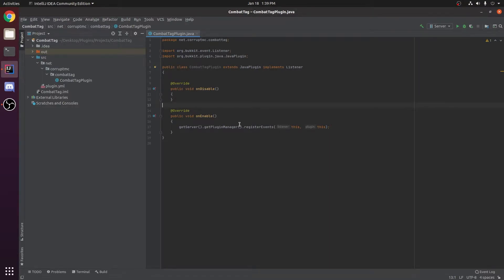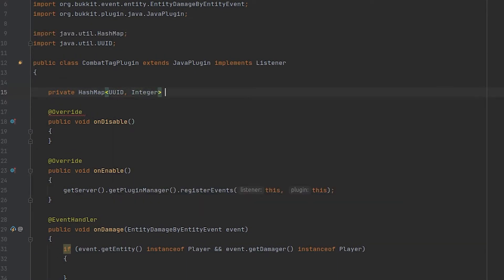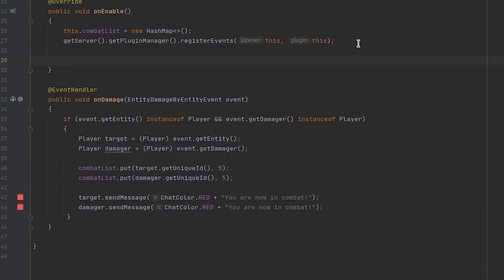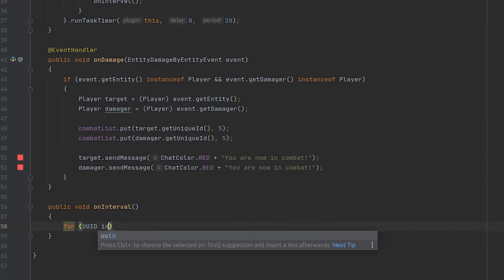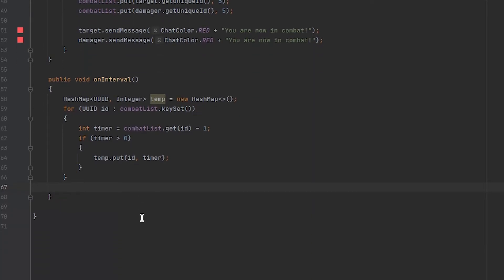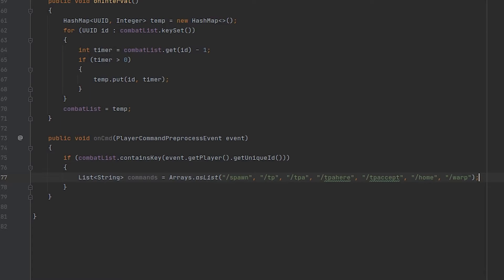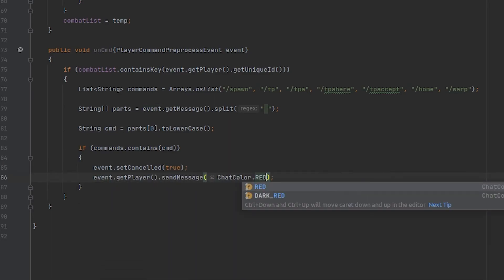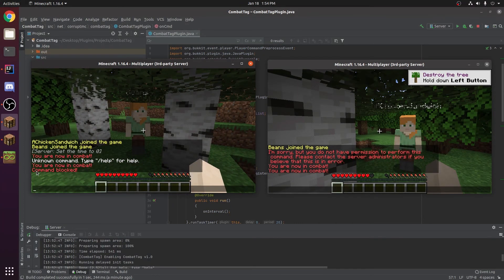Combat Tag | Bukkit Plugin Tutorial 1.16+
Today we make a plugin that is useful for servers with PvP enabled. This plugin prevents players from teleporting away if they are in combat. You can also make it so players are killed on disconnect, but I did not choose to do this in this episode. 99% of the time the answer is one Google search away.
Helpful Links:
Project File: